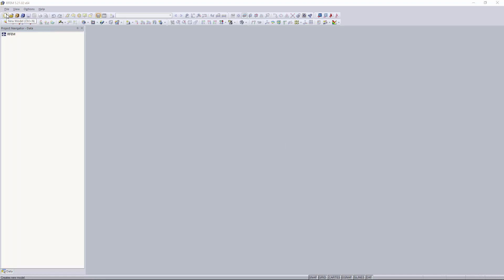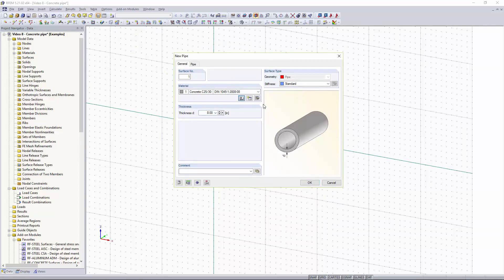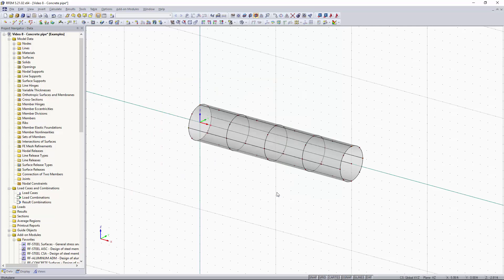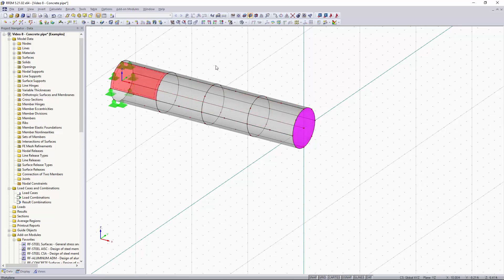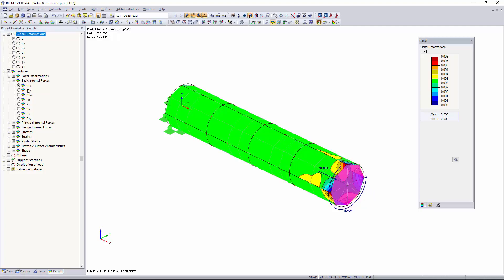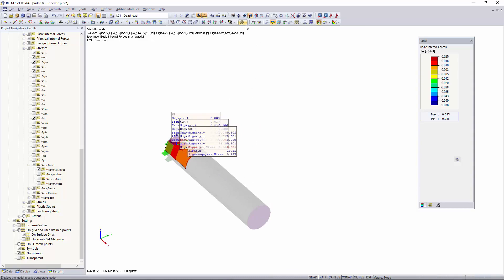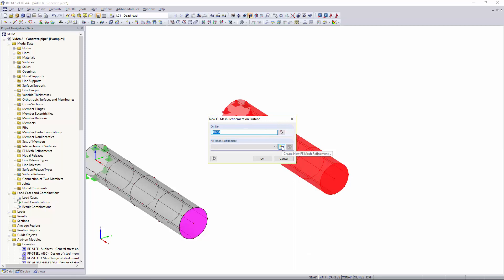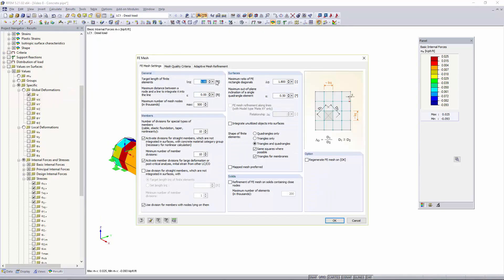RFEM 5 Tutorial for Students | 008 Modeling and Analyzing Surface in RFEM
This eighth short tutorial video covers how to model a concrete pipe out of one surface and analyze the results in RFEM. This pipe is made out of concrete and support at the end in a cantilever fashion.